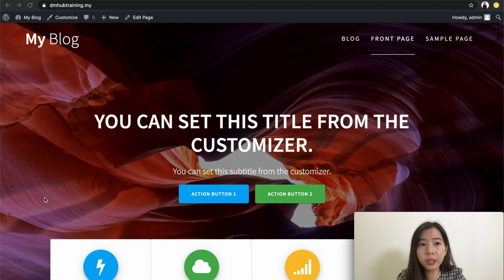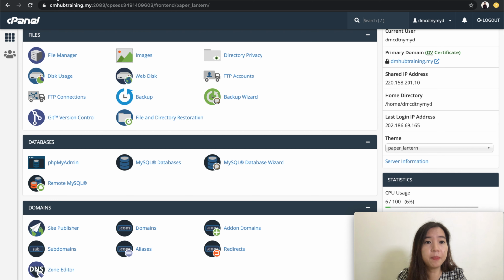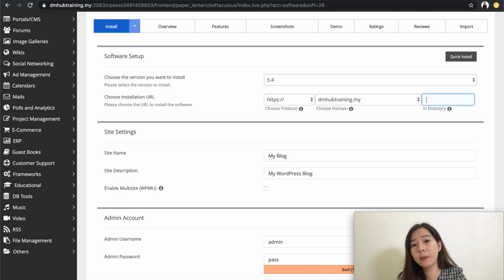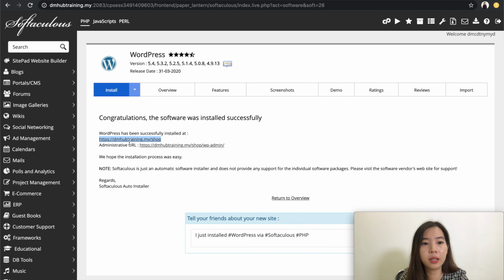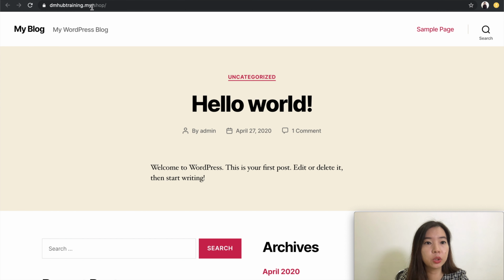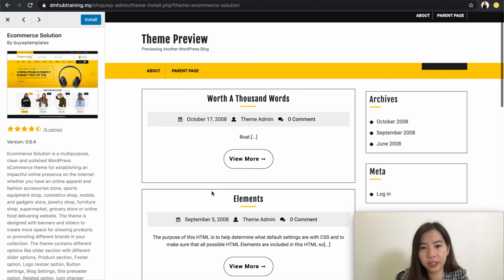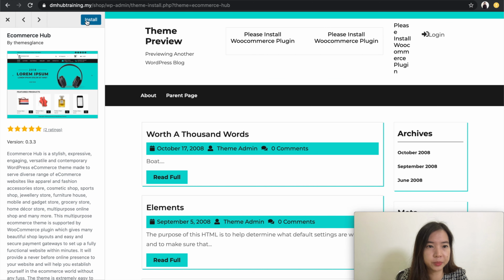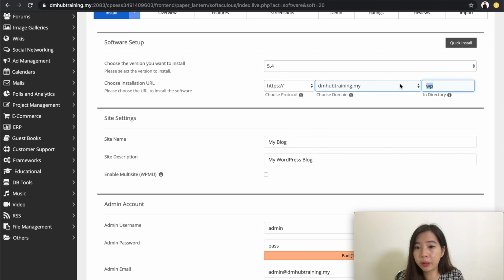How To Install WordPress on Subdirectory | Create A WordPress Subdirectory | WordPress Tutorial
In this video, I'll show you How To Install Wordpress on Subdirectory Step by Step.

Wouldn’t it be nice if you can have:
1) different languages websites; but, under the same domain or even a subdomain name?
2) eCommerce website; but, under the same domain or even a subdomain name?

If you ever think of this, in this tutorial, we will show you how to set up WordPress in a subdirectory without affecting the parent domain name.

There are no additional plugins needed, but you will need access to your website's cPanel, which is provided by your web host.

The steps in this tutorial as follow:
1) Login to your cPanel account which is provided by your web host
2) Click at the “WordPress”
3) Create WordPress in a subdirectory

Just three steps. Is it cool?

With this tutorial, you will be able to setup/create/add/install the subdirectory WordPress in a subdirectory if you have cPanel access.

In short, I am Zevin from DMC. I have shared with you how to install the WordPress subdirectory.

I hope you will be able to pick up a quick skill to create or add Wordpress subdirectory. Hope this tutorial will help you in your Wordpress Development.